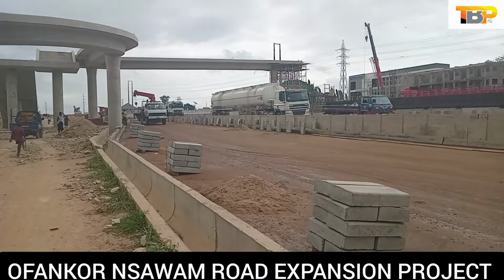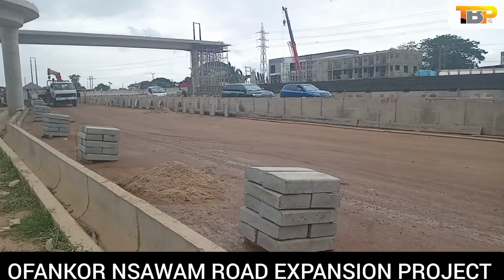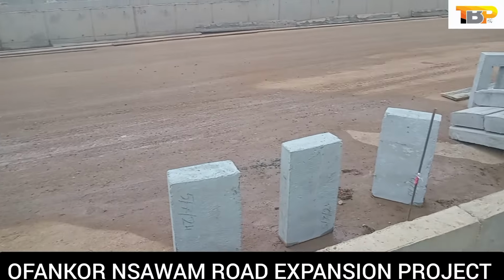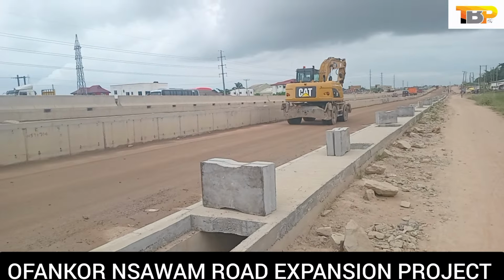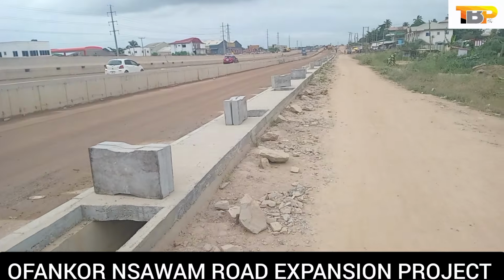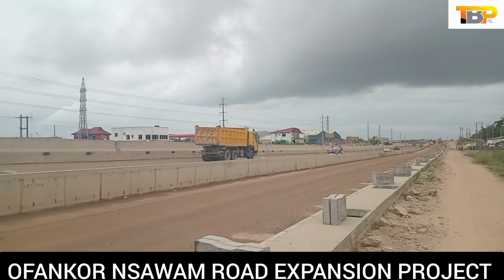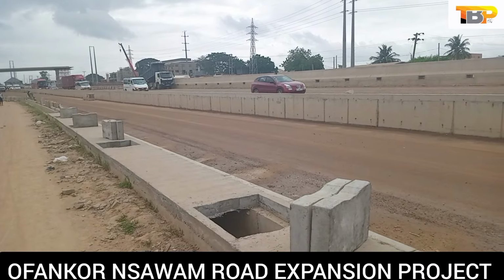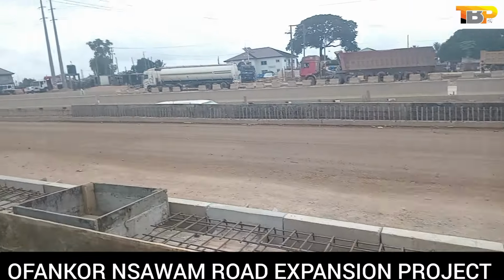OFANKOR NSAWAM ROAD EXPANSION PROJECT: live footage from China 🇨🇳 Mall